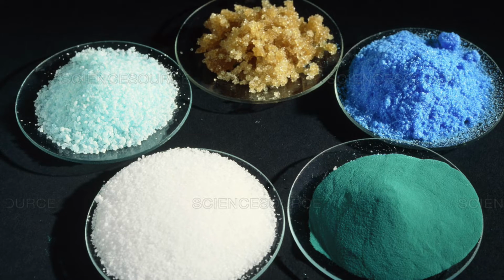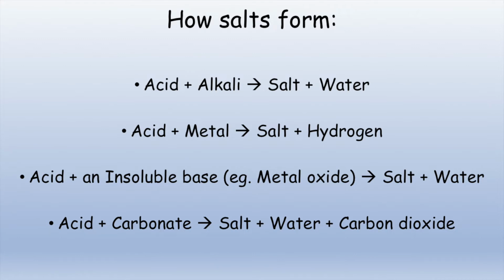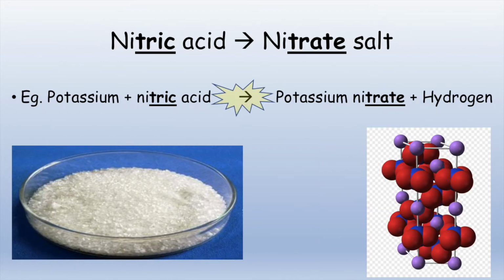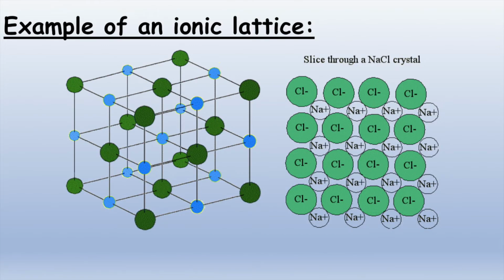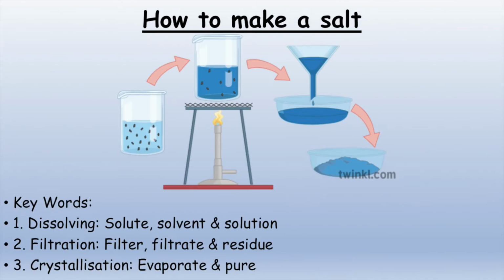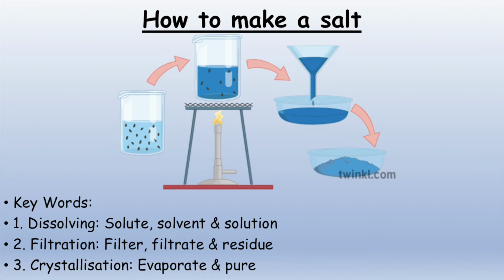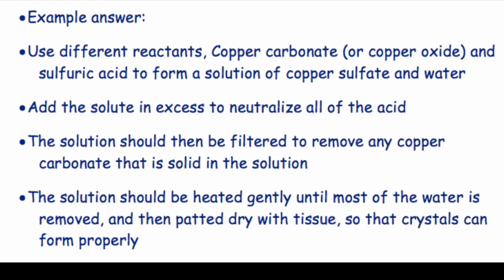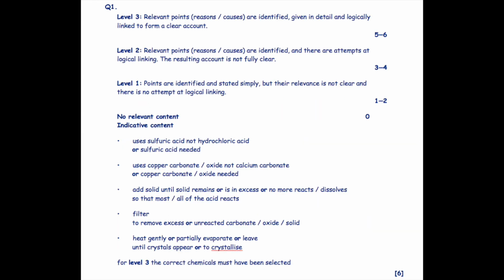WTM Making Salts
This Video is designed to support you in answering questions related to making salts. It focusses on the RP question & gives you the opportunity to answer a 6 mark question